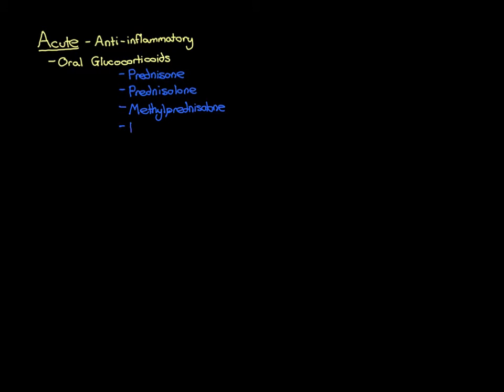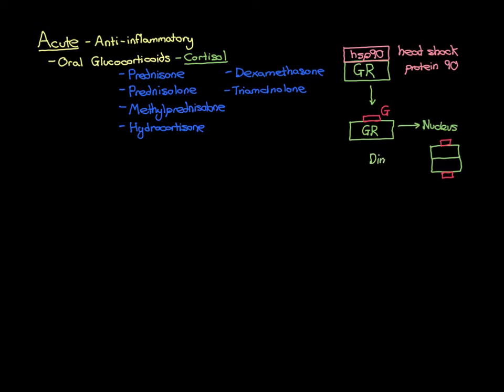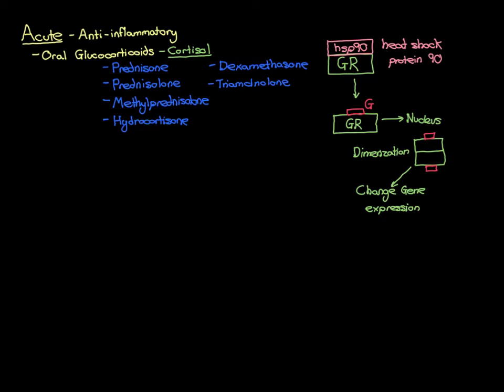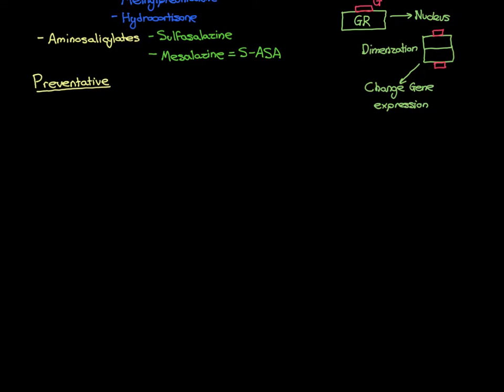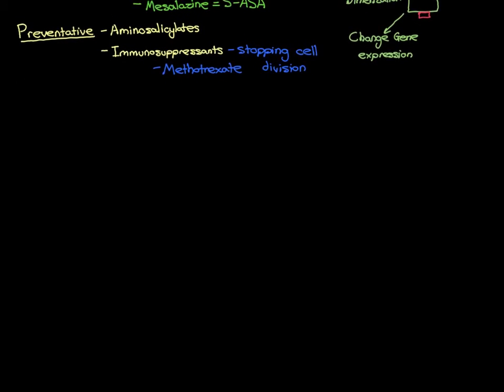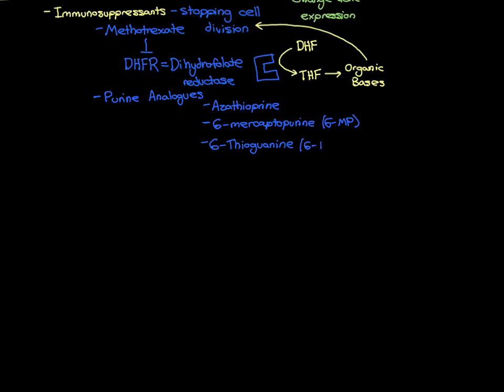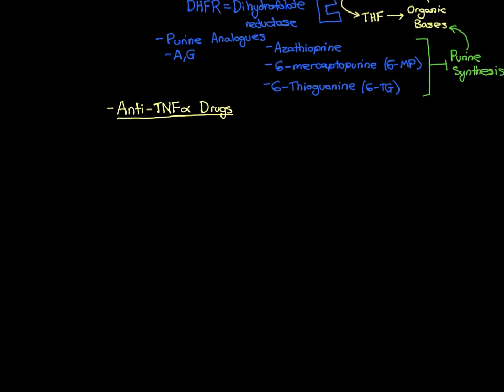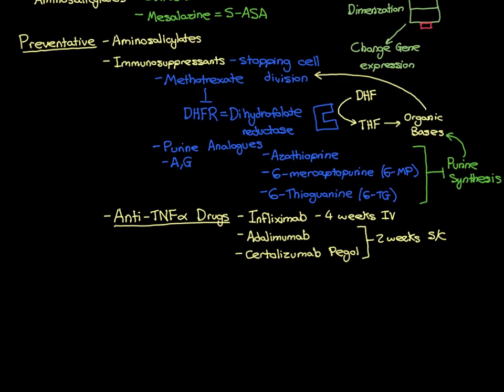Inflammatory Bowel Disease Part 7